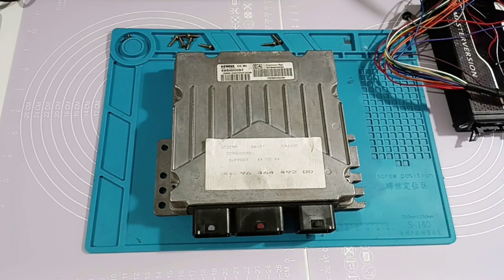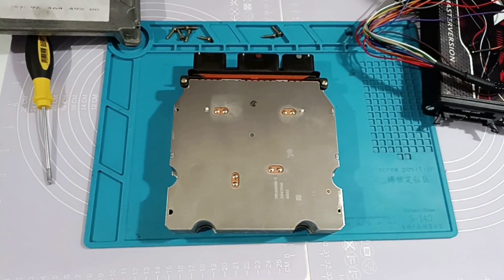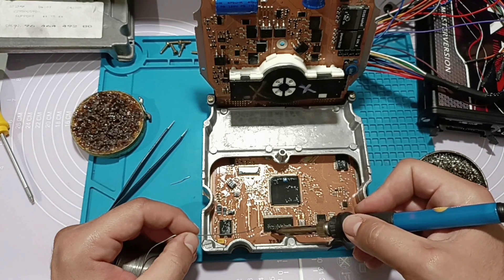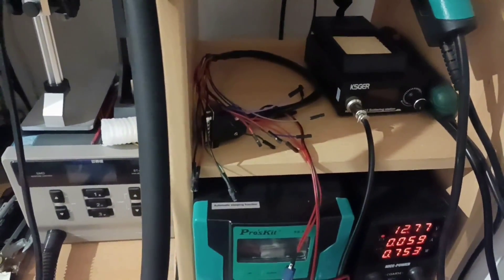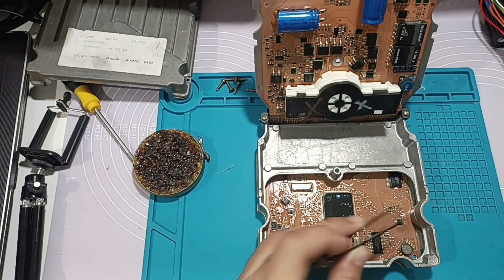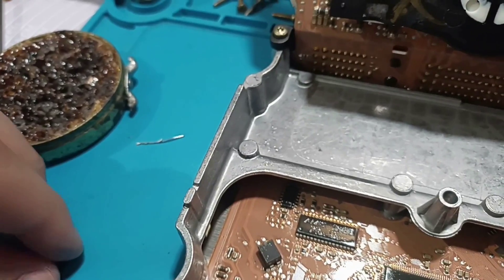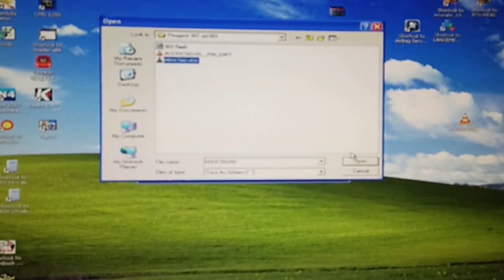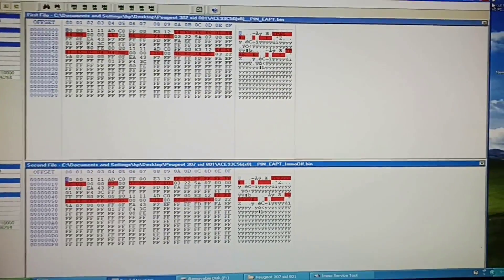Peugeot/Citroen SID801 Full Backup.Don't need a Program to extract the pin-code. ECU Immo off !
You do not need a program to extract the pin code on this computer !